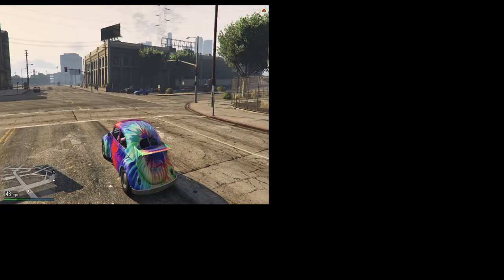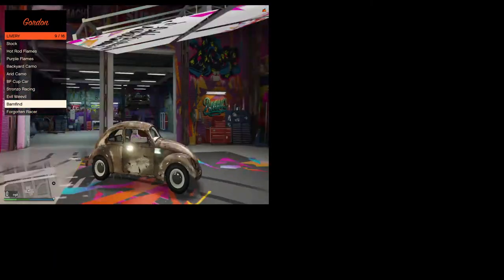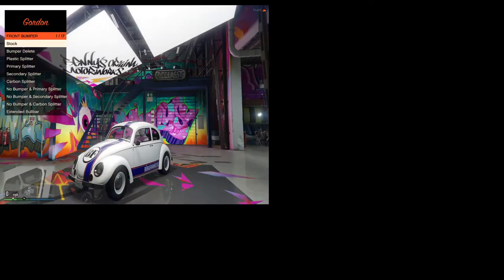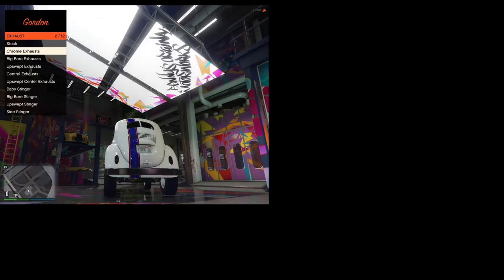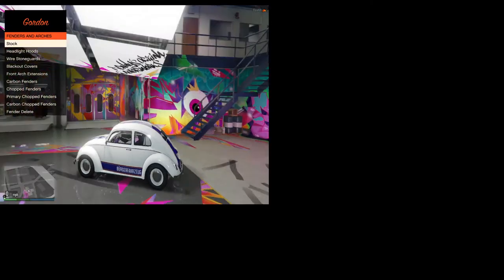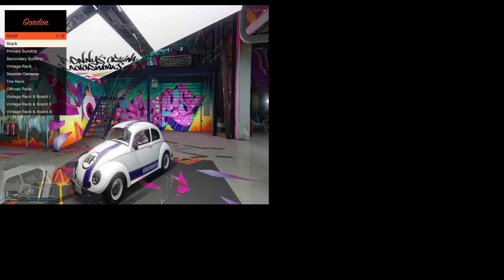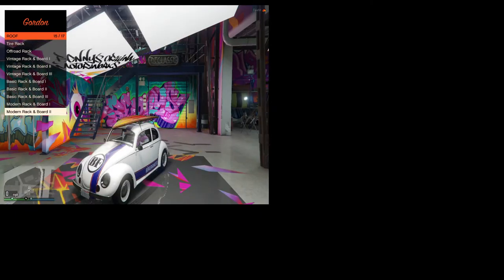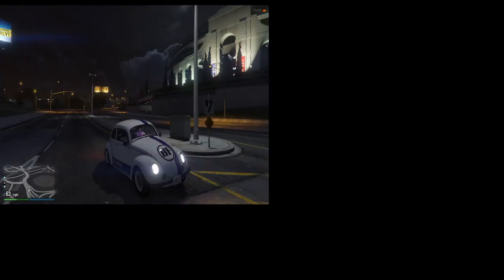Gta 5 Customizing the BF Weevil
Sorry about the screen resolution I will try to fix it :/